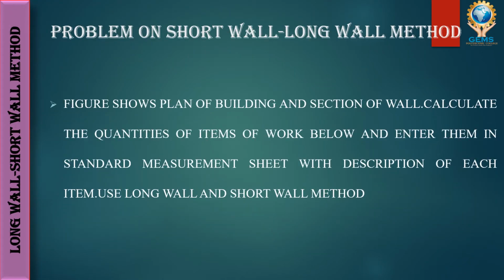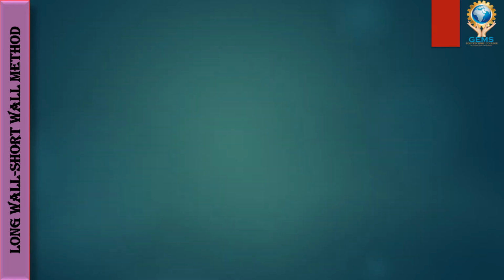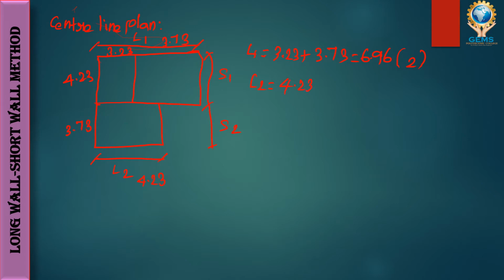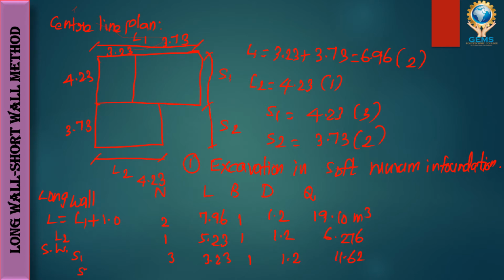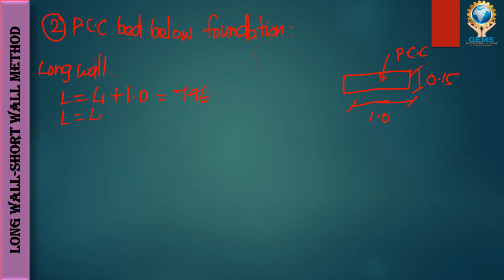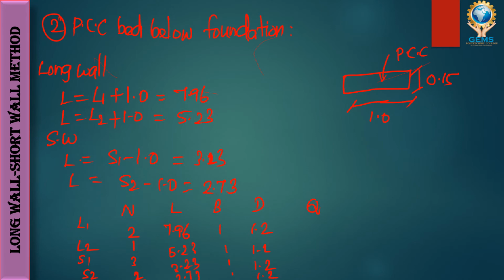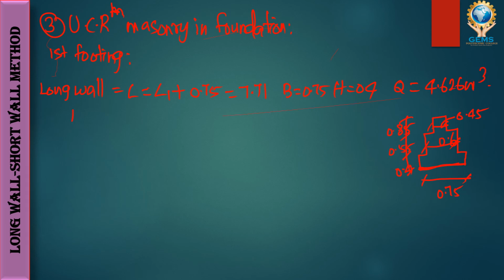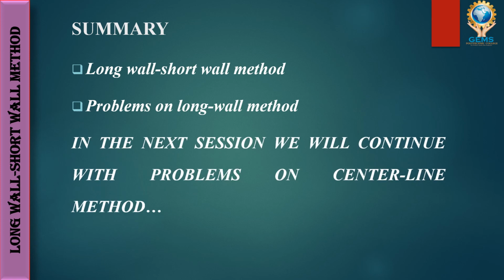L32- PROBLEMS ON LONGWALL-SHORT WALL METHOD(PART-01)